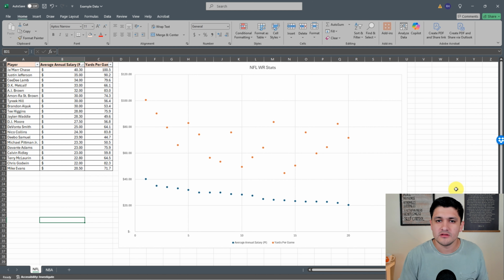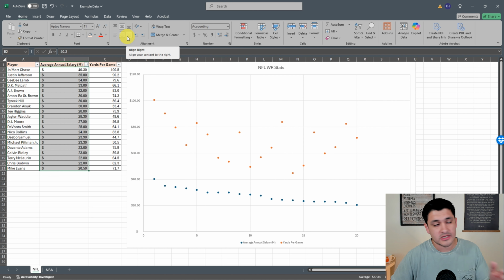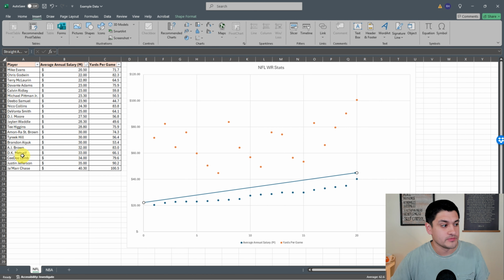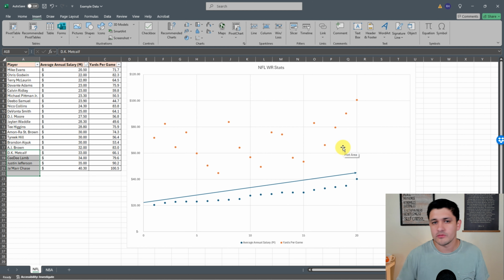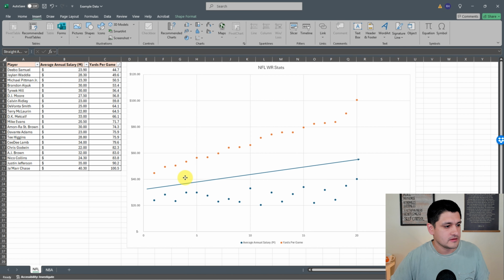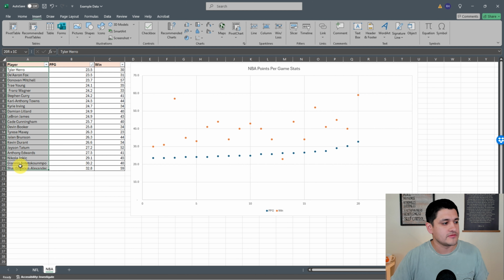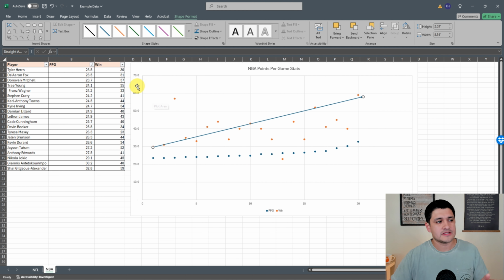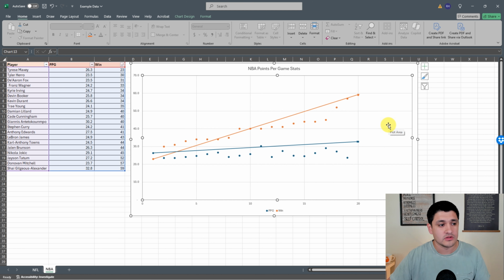Scatter Plots Made Simple: Unlock Insights in Seconds!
What is a Scatter Plot? Learn the basics of this powerful data visualization tool and how it can help you uncover patterns, spot trends, and make smarter decisions—whether you're managing projects or analyzing sports stats.

In this video, Ryan Holguin, a certified Project Management Professional, breaks down:

1. What a scatter plot is
2. When and why to use one
3. Real-life examples from the NFL and NBA to bring the concept to life

From player performance to project planning, scatter plots reveal insights that can change how you think about data.

🔍 Perfect for aspiring project managers, data analysts, and sports fans who love stats!